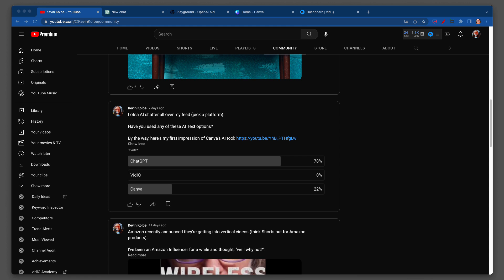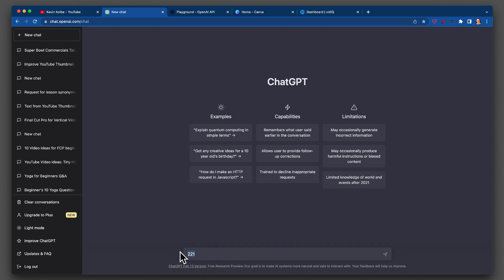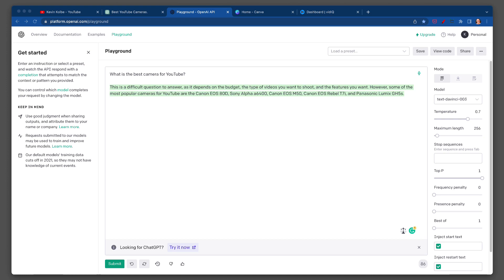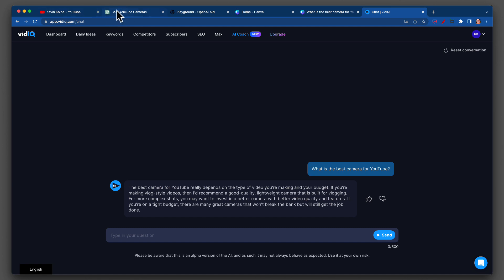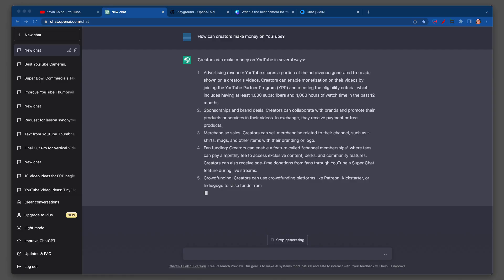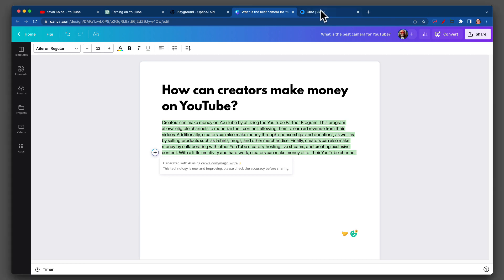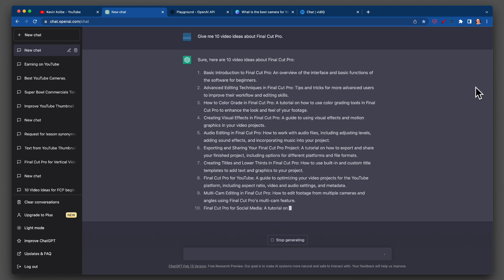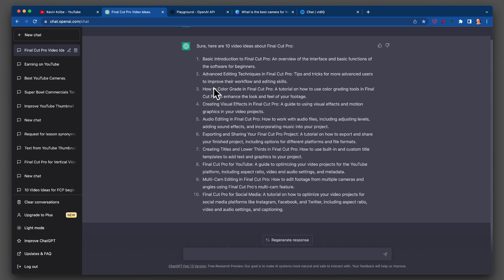AI Text Generator Showdown - Which One Is The Best?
What's the best AI Text Generator on the world wide web? Let's put 4 of 'em to the test and see which one is best for content creators.

Here’s the gear I used to produce this video
• Audio Interface